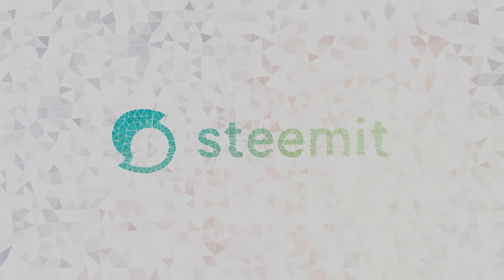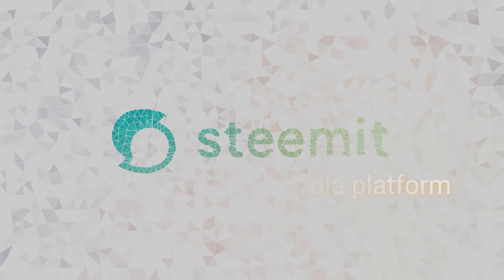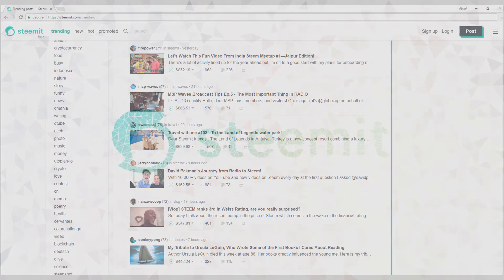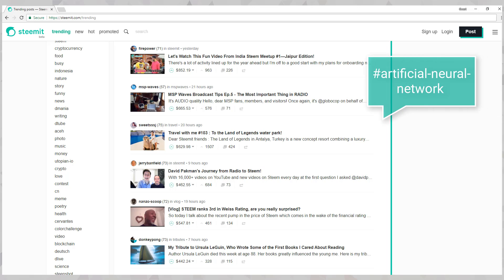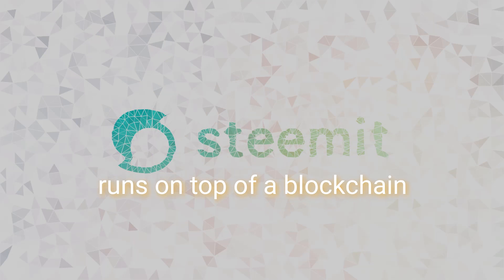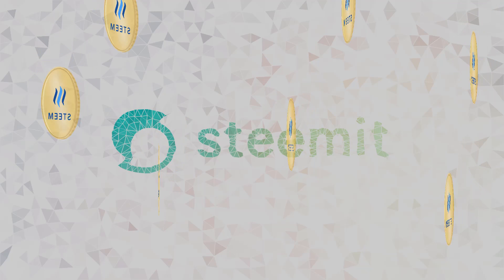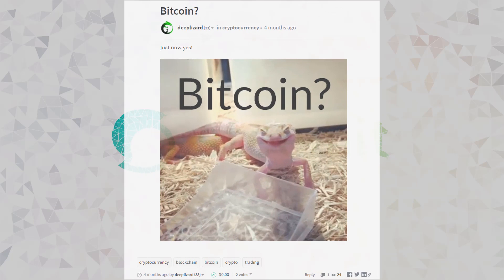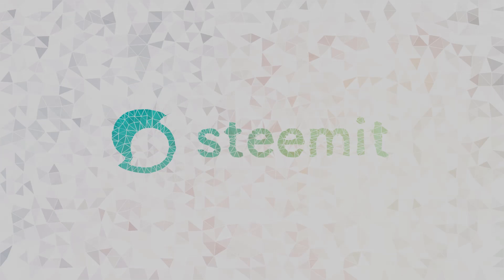What is Steemit?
Let's answer the question, “What is Steemit?” We first discuss the social aspects of Steemit by talking about it as a social media platform. We then move our focus to the STEEM blockchain, which is what Steemit.com runs on top of. From there, we change our discussion to cryptocurrency, particularly STEEM tokens, which is what Steemit rewards its user for participation and contribution to the site. We wrap up by talking about how users get paid for their participation and engagement on Steemit.com.

🕒🦎 VIDEO SECTIONS 🦎🕒

00:00 Welcome to DEEPLIZARD - Go to deeplizard.com for learning resources
00:30 Help deeplizard add video timestamps - See example in the description
06:11 Collective Intelligence and the DEEPLIZARD HIVEMIND

❤️🦎 Special thanks to the following polymaths of the deeplizard hivemind:
Tammy
Mano Prime
Ling Li